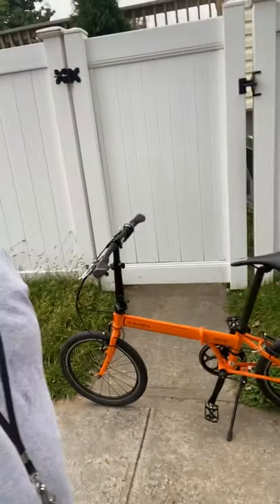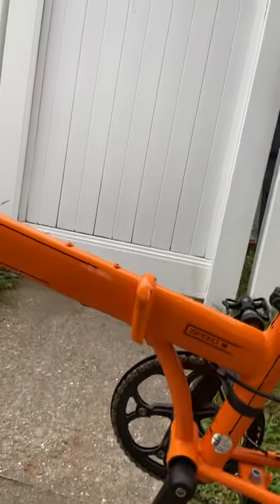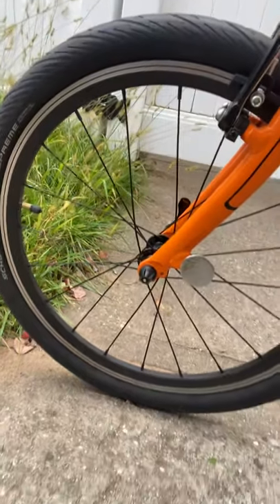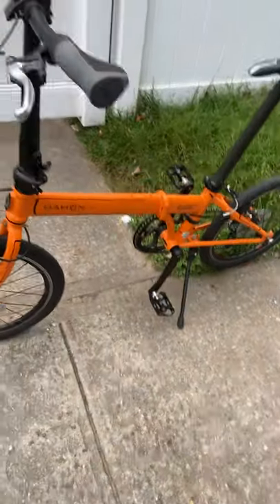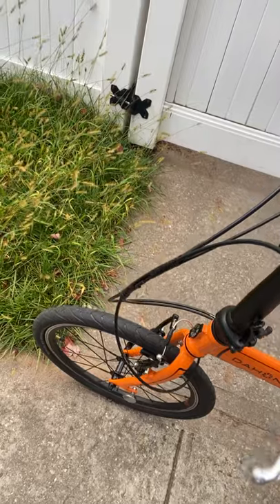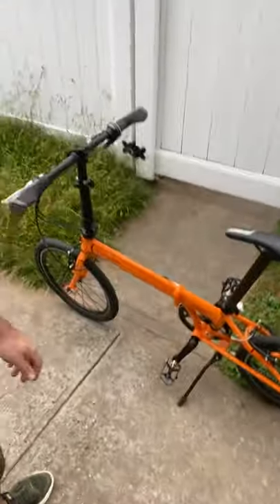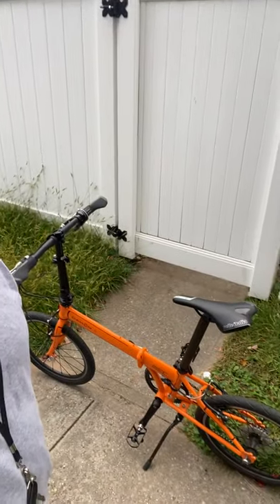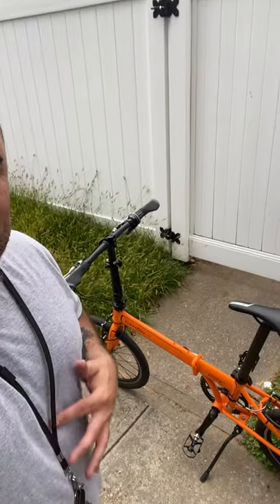Cruising Around on my Dahon Speed 8 Folding Bike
Hi Everyone ,

Just here cruising around my Bergen County, NJ neighborhood on a pleasant fall (10/09/21) late afternoon.   This time around I’m riding my rare orange Dahon Speed 8 folding bike which I recently acquired (used).

It was purchased via Craigslist from a lovely gentleman in Chapel Hill, NC and shipped to me by the stellar team at Back Alley Bikes (thanks Jason!).

Hope you enjoy the short video clip and that it inspires you to get out and be (safely) active.

Regards,
Rick
10/09/2021